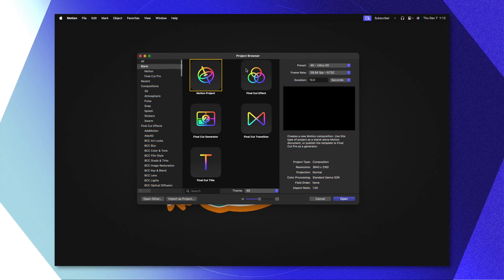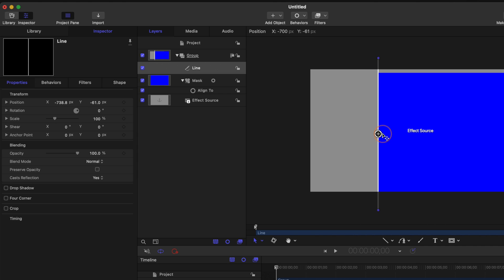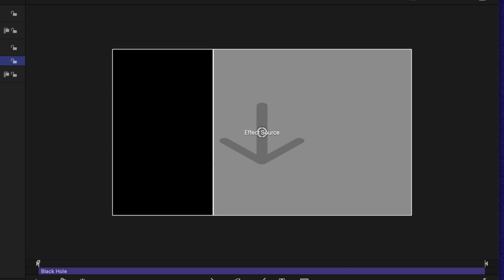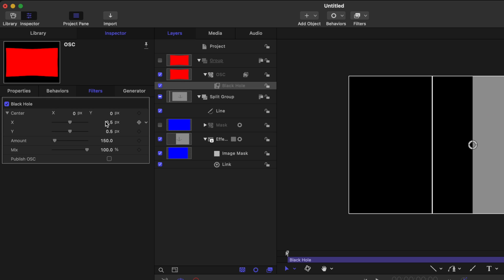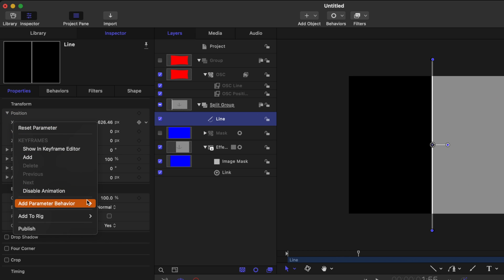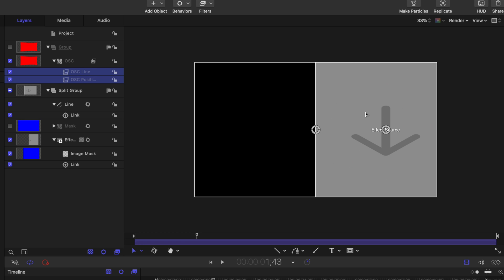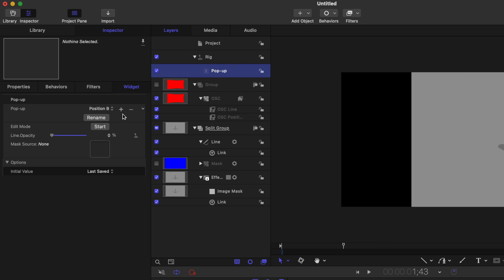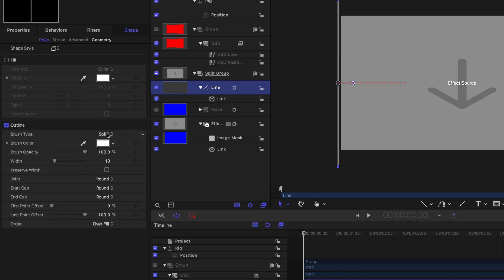Create an Advanced Split Screen Effect for Final Cut Pro | Apple Motion Tutorial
• MERCH & PLUGINS! •

Inquiries || Dylan(at)TheFinalCutBro.com

⏱ Chapters ⏱